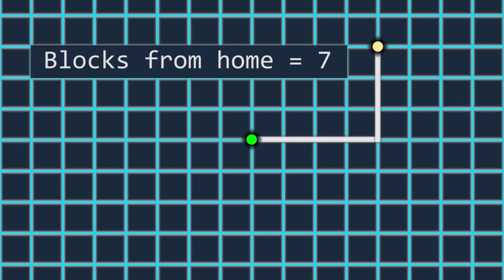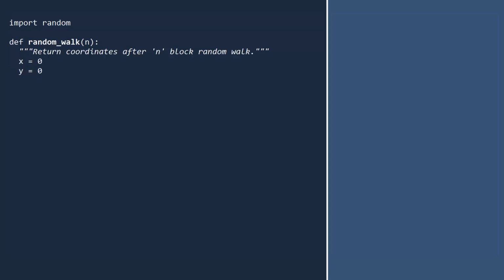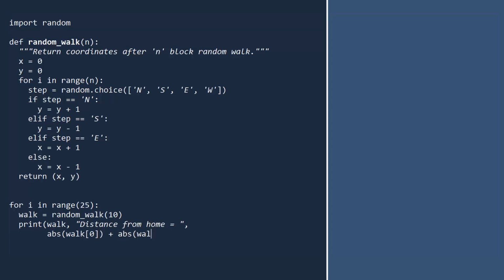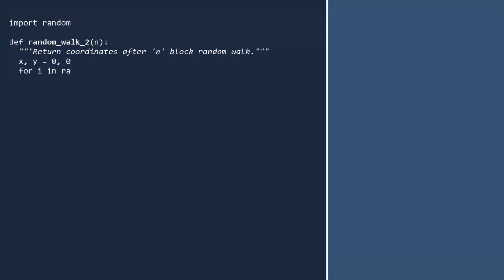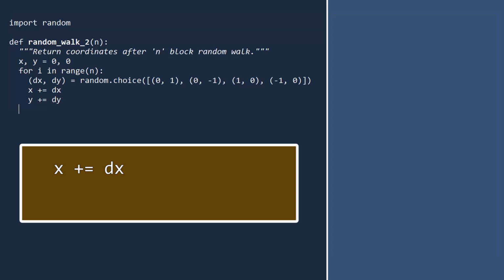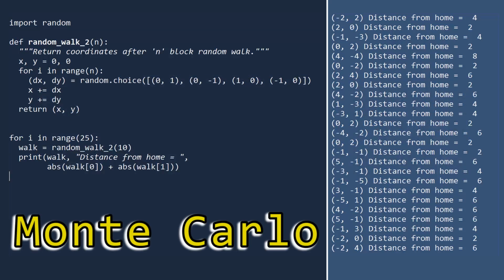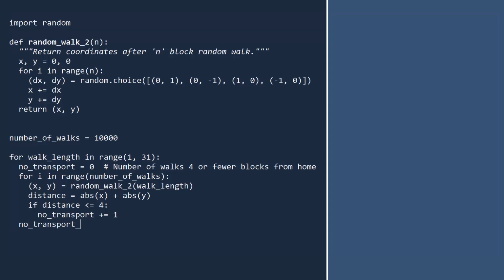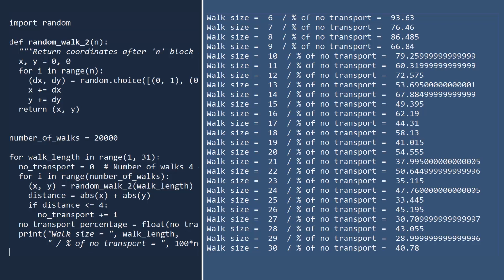A Random Walk & Monte Carlo Simulation || Python Tutorial || Learn Python Programming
𝙎𝙩𝙖𝙮 𝙞𝙣 𝙩𝙝𝙚 𝙡𝙤𝙤𝙥 𝙄𝙉𝙁𝙄𝙉𝙄𝙏𝙀𝙇𝙔 A random walk is a process where each step is chosen randomly.  This technique has many applications.  In this video we solve a random walk puzzle using Monte Carlo simulations and the random module in Python.

We recommend:
Python Cookbook, Third edition from O’Reilly

The Mythical Man Month - Essays on Software Engineering & Project Management

Python instructor: Ulka Simone Mohanty (@ulkam on Twitter)
Written & Produced by Michael Harrison (@mlh496 on Twitter)
FX by Andriy Kostyuk